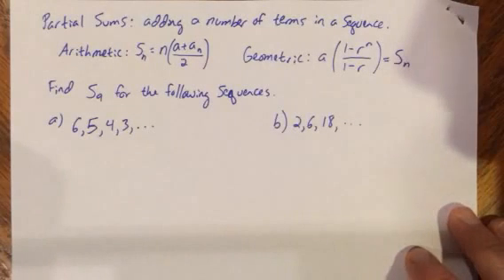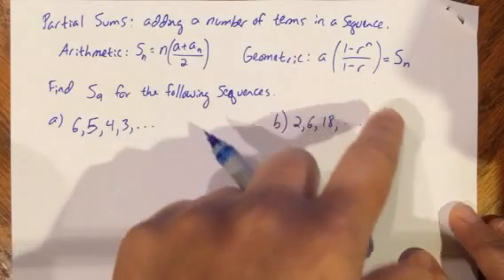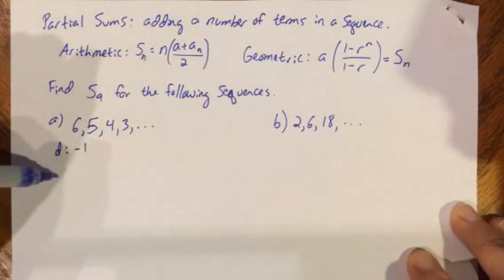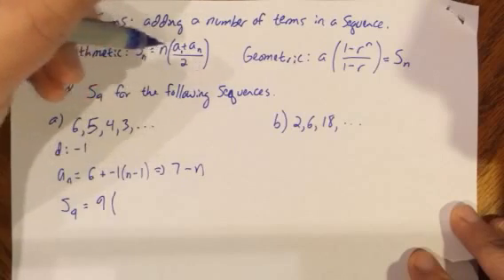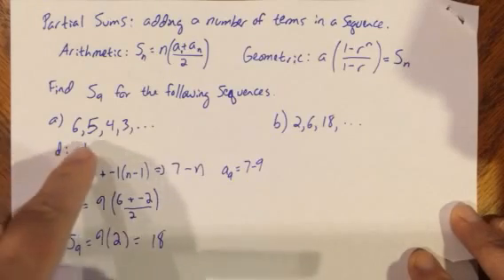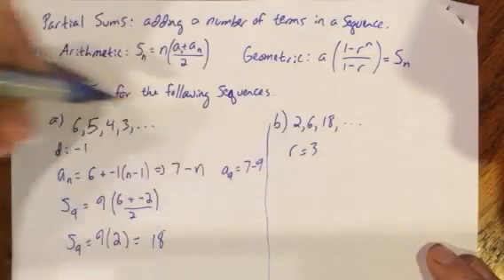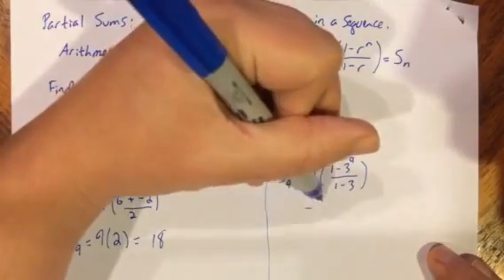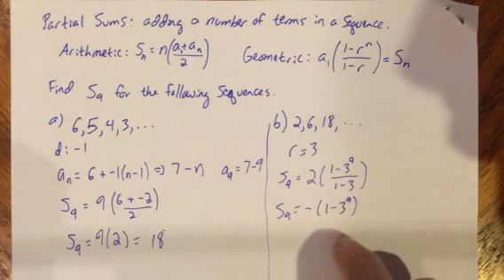Partial sums 1